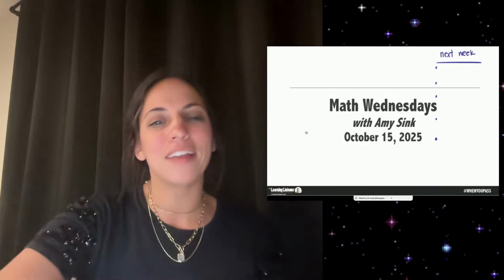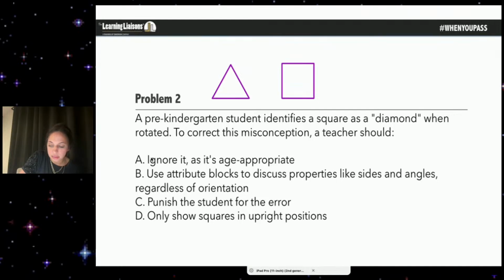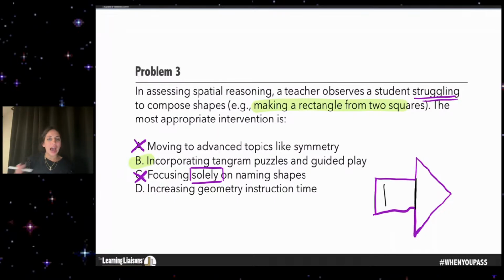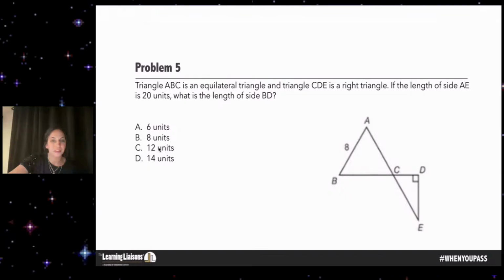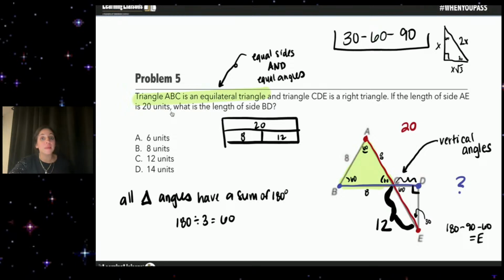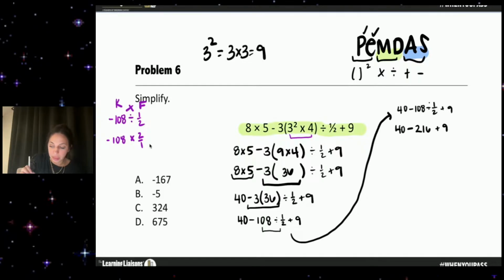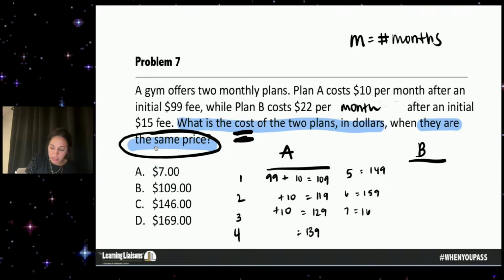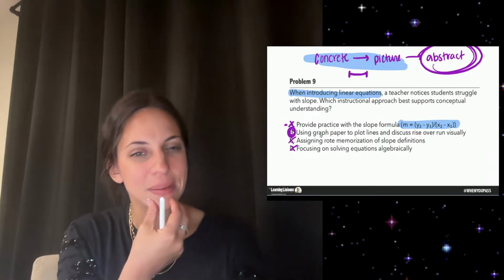Free Math Prep Wednesdays | Hot Topics Math {FTCE, TExES, Praxis, & MTTC] - October 15, 2025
Florida
Texas
Michigan

00:00 Count In
01:06 Dr. A Introduction
03:45 Amy Joins
07:21 Problem 1
10:56 Problem 2
14:17 Problem 3
19:18 Problem 4
21:25 Problem 5
27:16 Problem 6
32:16 Problem 7
38:28 Problem 9
41:21 Next Week
41:34 Dr. A Closing